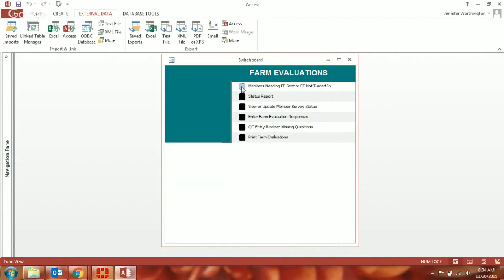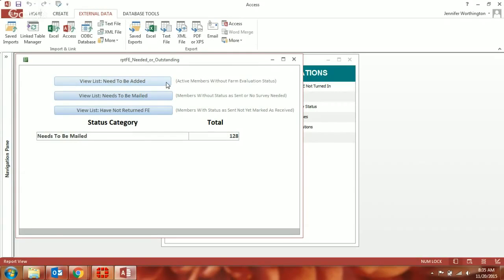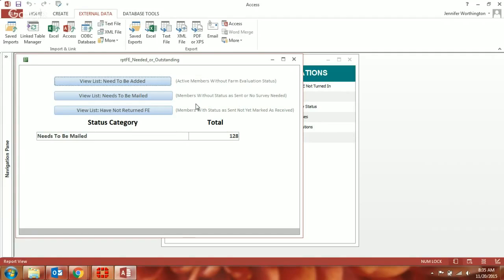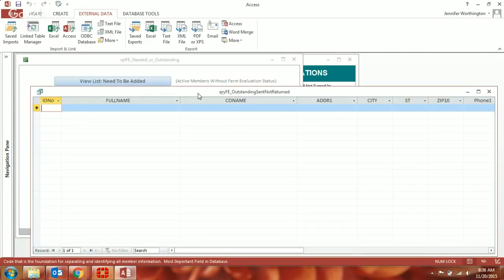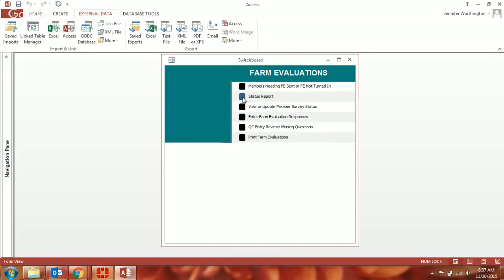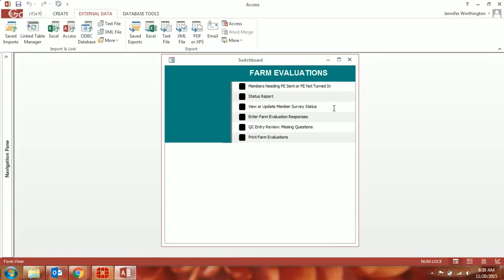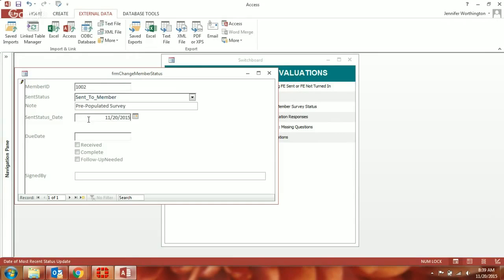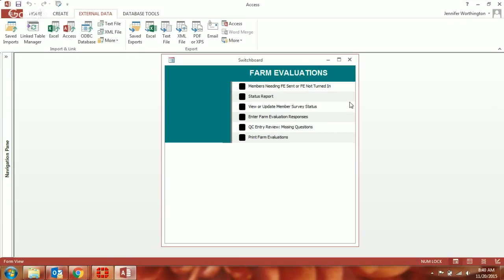FE Status Reports